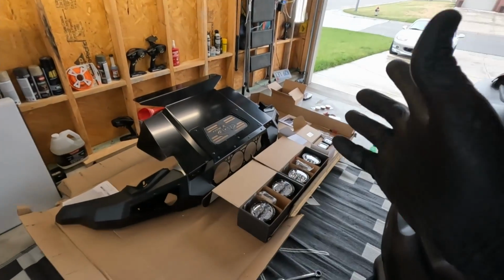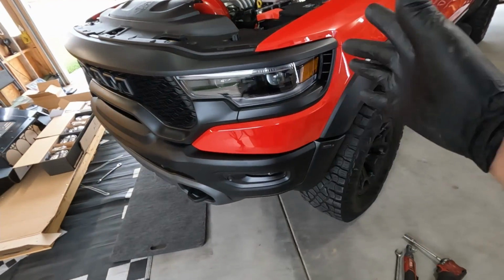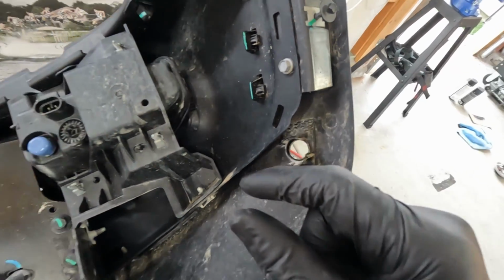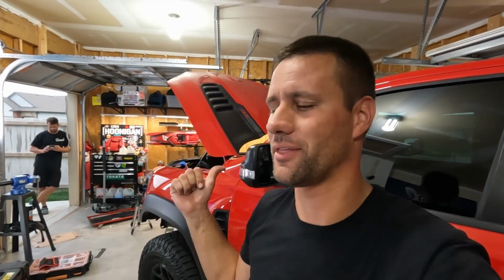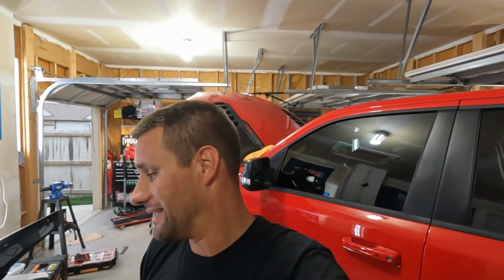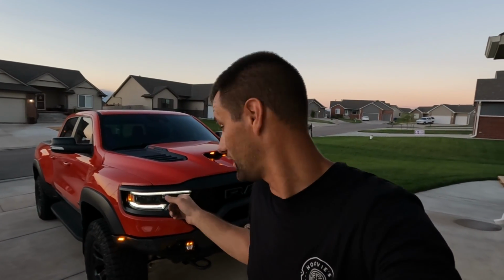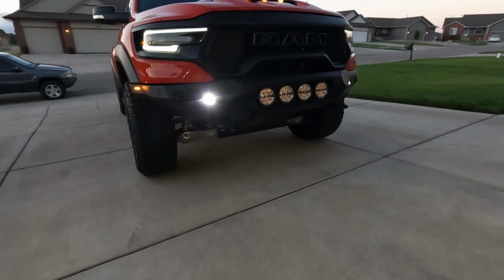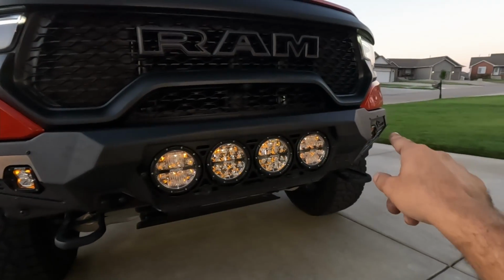ADD Bomber Bumper Install RAM TRX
We install a ADD Bomber Bumper on my friends RAM TRX